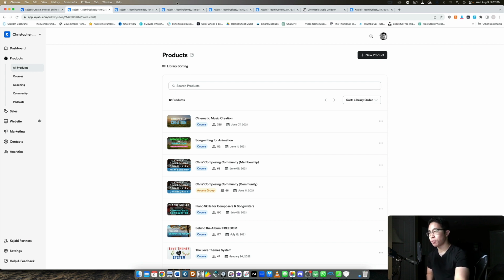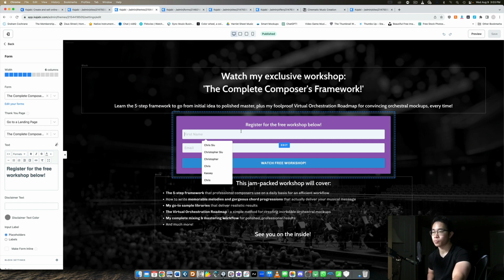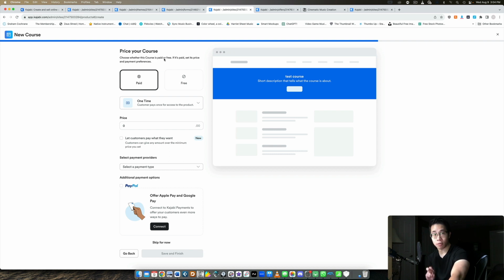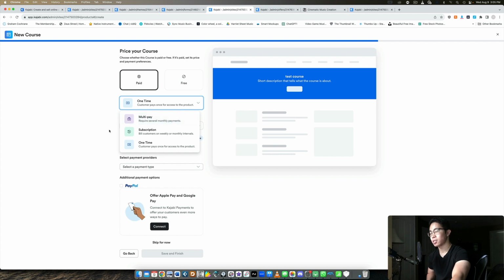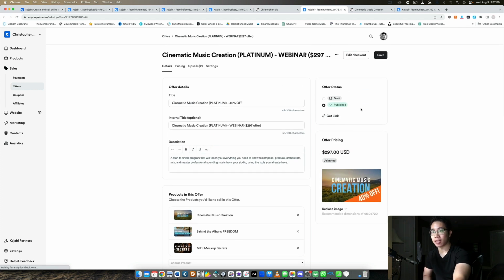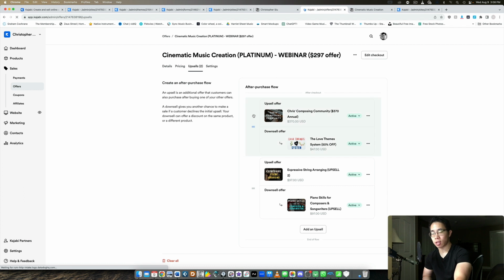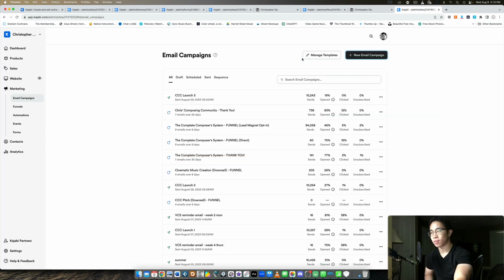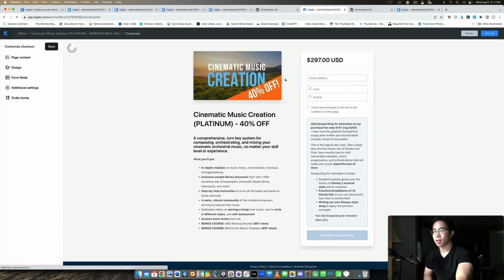Kajabi for Beginners! (Everything You Need to Know)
Starting with Kajabi? Let's walk through it together!